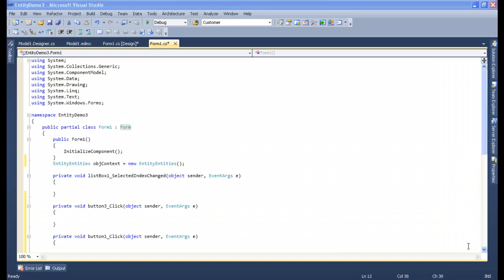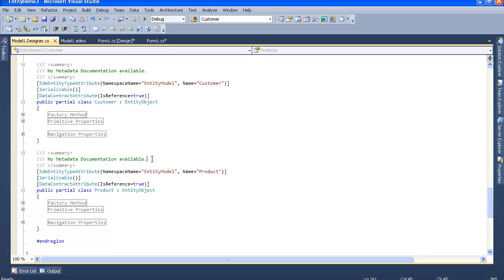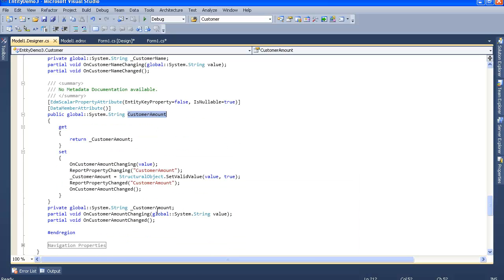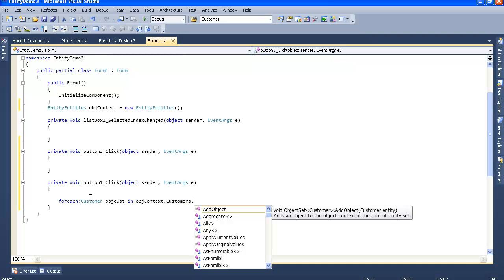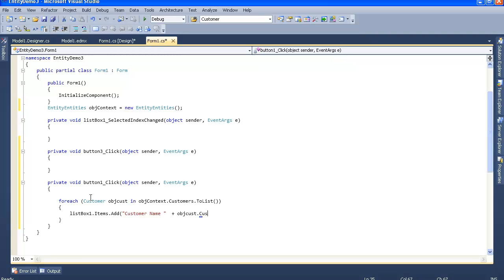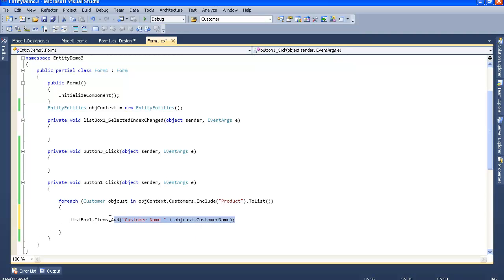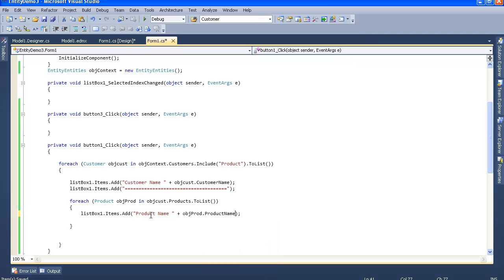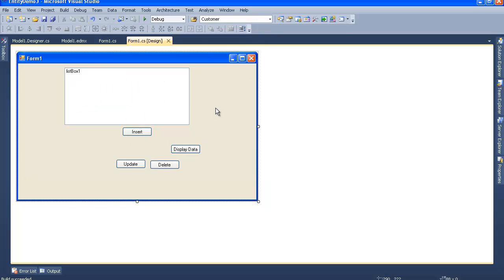How to Create Entity Framework - Part 4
A Simple Demonstration of Entity Framework in ASP.NET with
Select , Insert , Update , Delete using Linq and How to access Stored Procedures in Entity Framework